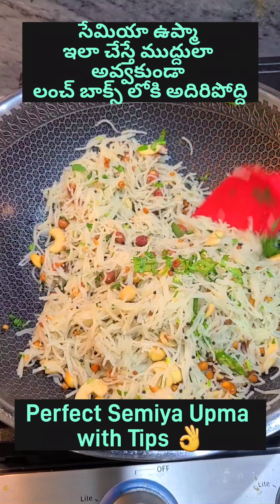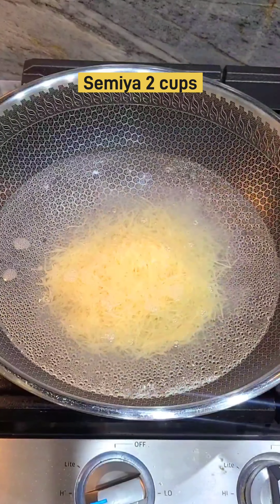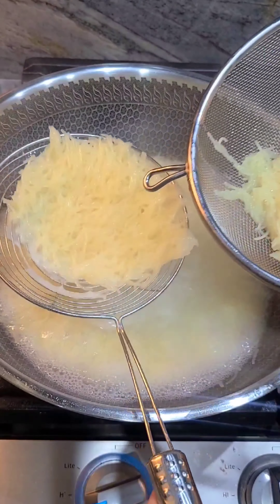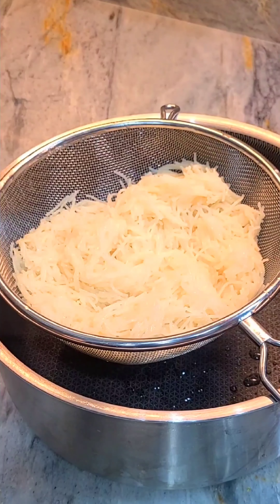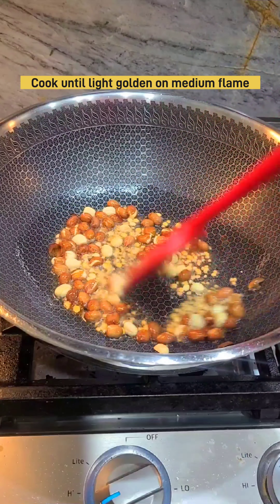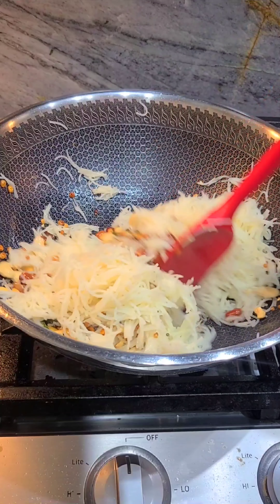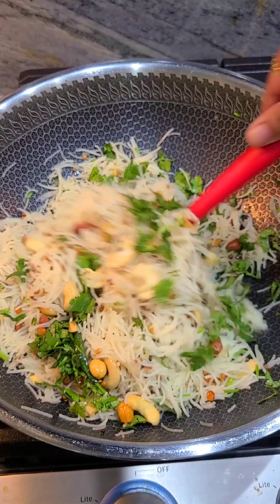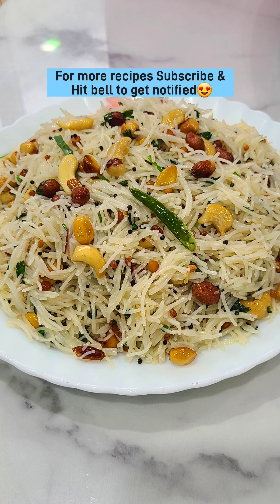సేమియా ఉప్మా ఇలా చేస్తే ముద్దలా అవ్వదు.. లంచ్ బాక్స్ లో కూడా హ్యాపీగా పెట్టేయచ్చు | Semiya Upma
different types of rice recipes,
lunch box rice recipes indian,
rice items for lunch box in telugu,
breakfast tiffin recipes,
tasty tiffin recipes,
healthy breakfast ideas in telugu,